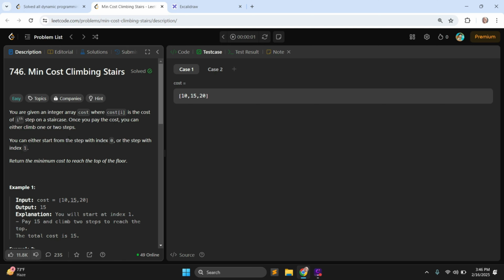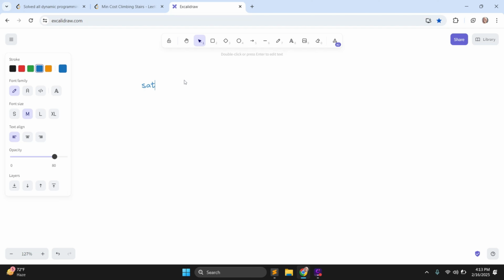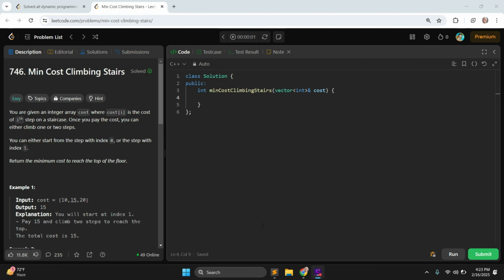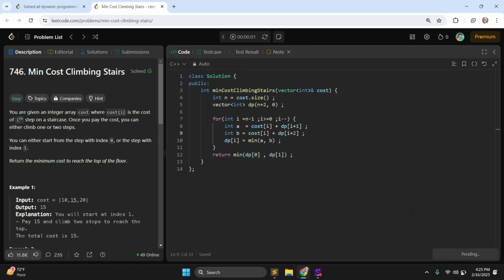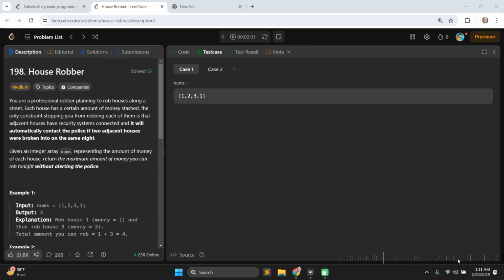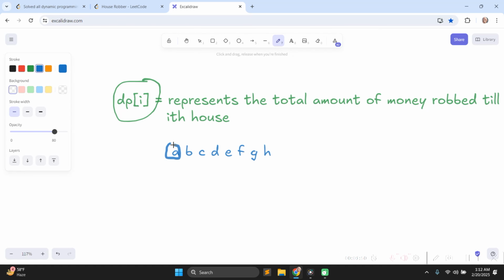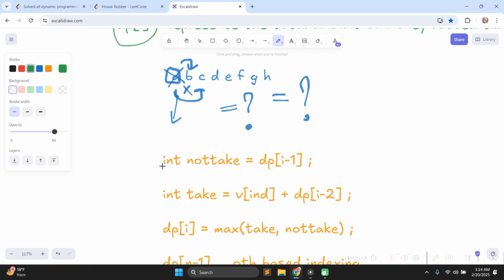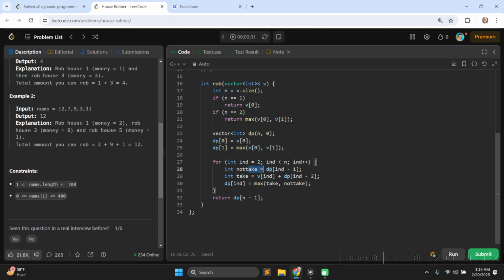Dynamic Programming | Lecture - 2 | House Robber & Min Cost To Reach Top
In this lecture , we are going to solve two important questions of dynamic programming playlist

1. House Robber
2. Min Cost To Reach Top

Solution codes provide in Comment Section